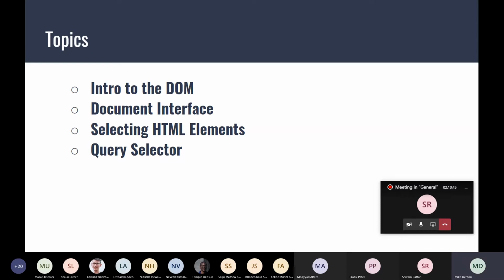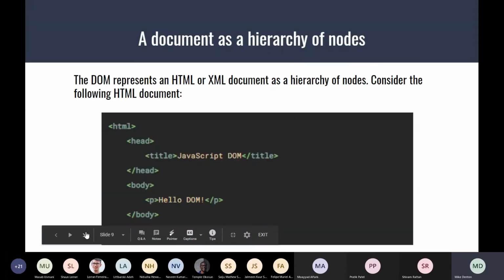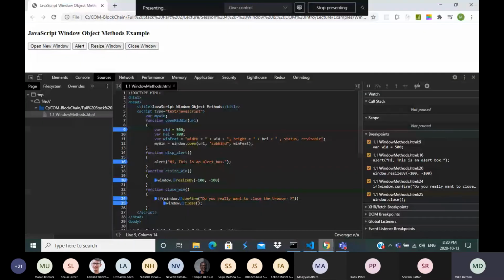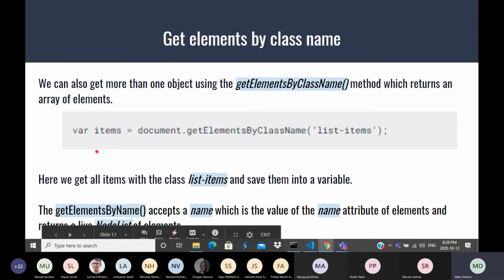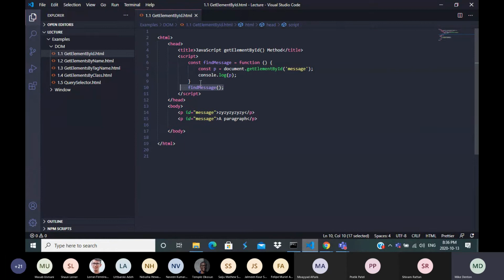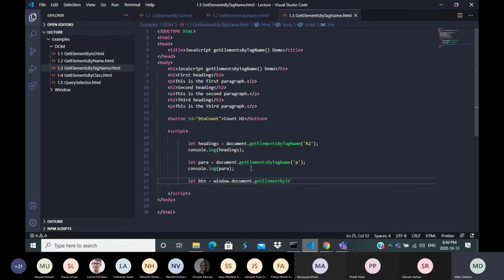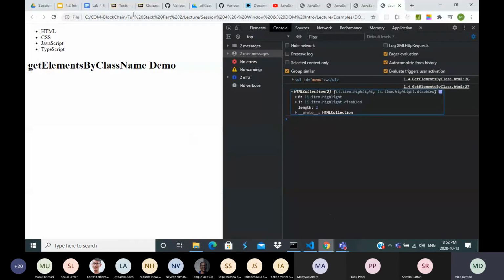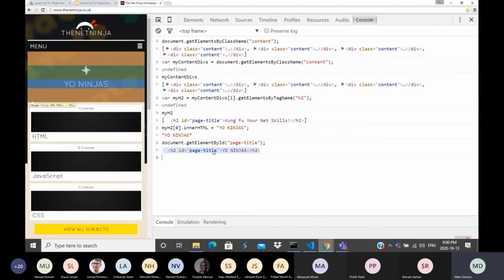4 2 Full Stack Dev Intro to DOM